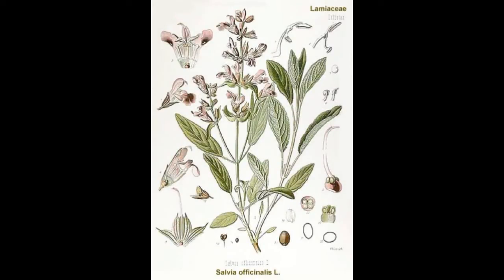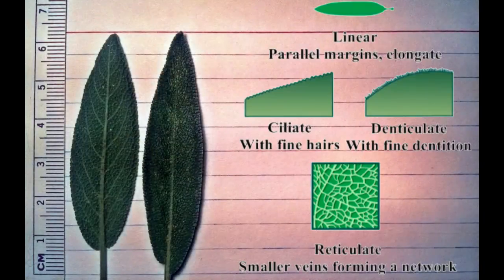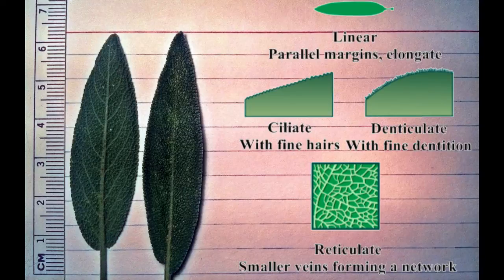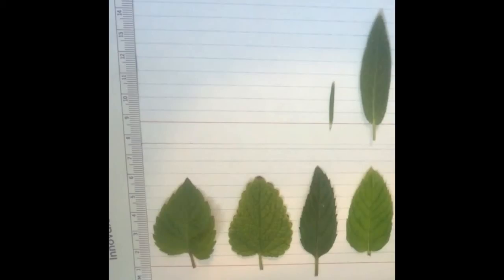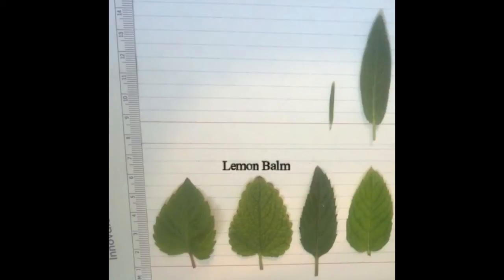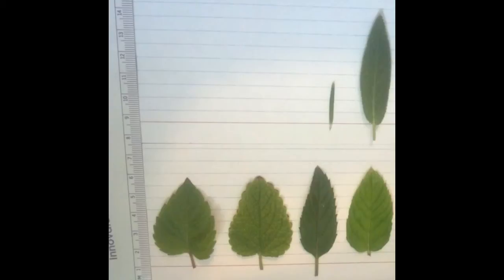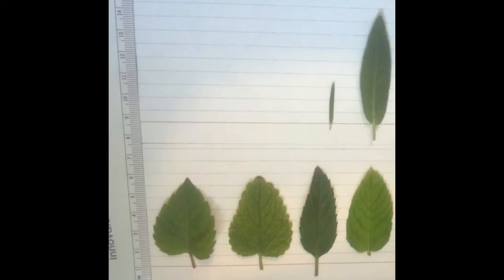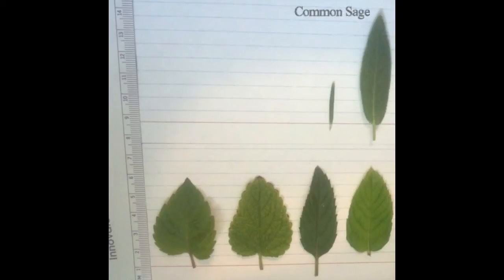Salvia officinalis [Common Sage]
Salvia officinalis, or Common Sage, is a native to the Mediterranean. Its binomial name refers to its historically renown medicinal use (salvere being Latin for "to save", and an officina being a a facility where medicinal herbs and remedies were kept). Common Sage has many different cultivars like most Mints, and flowers late spring or summer.

A plant of the Lamiaceae Family, the flowers have five united sepals and petals, which are clustered on the inflorescence that bloom in colors ranging from pink to violet. Some of the more noteworthy natural compounds in Common Sage include (-)-Alpha Thujone, Eucalyptol, Borneol, Niacin, and Oleic Acid;